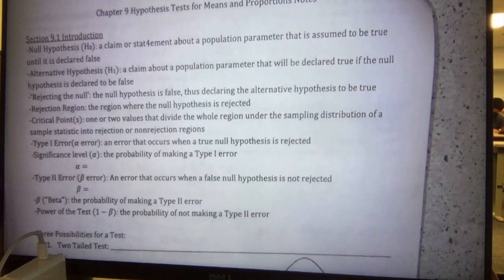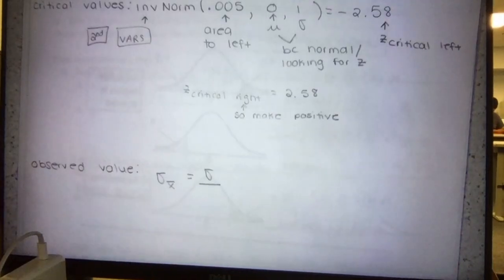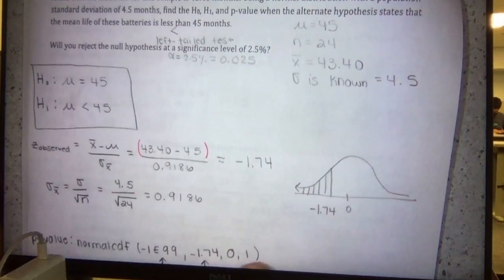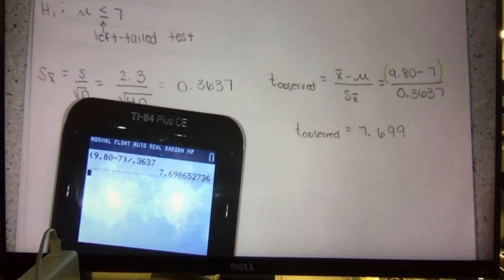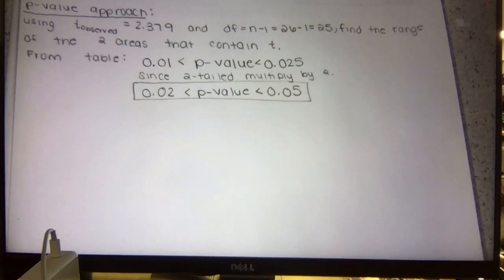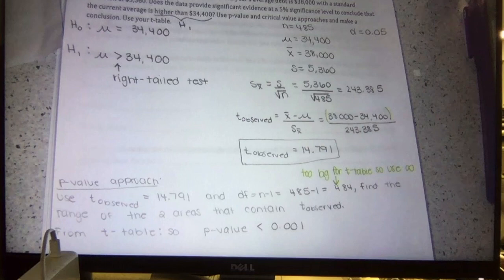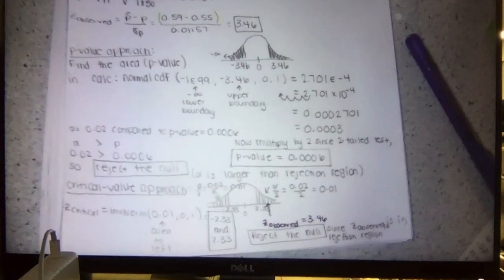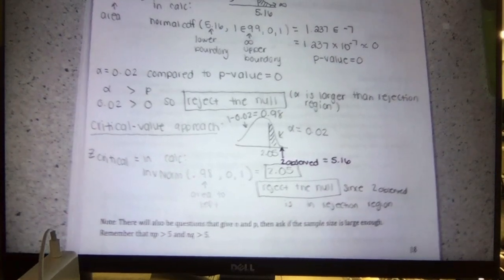Stats Ch. 9 Notes